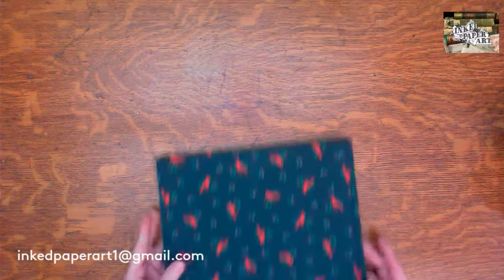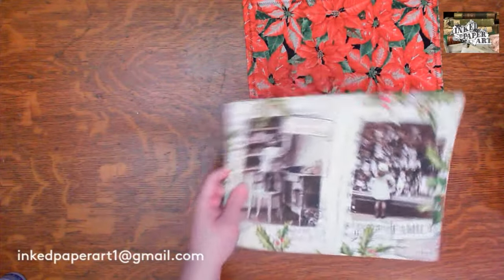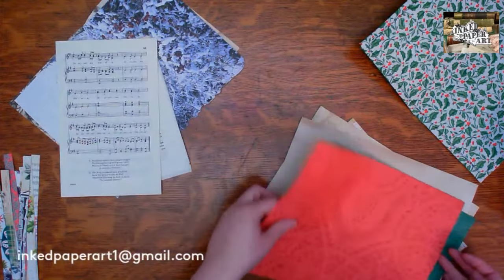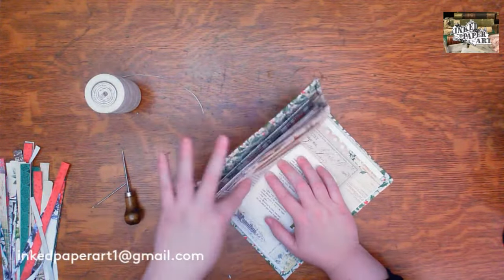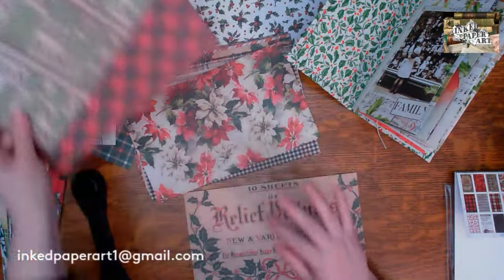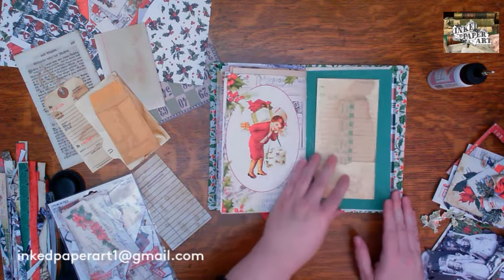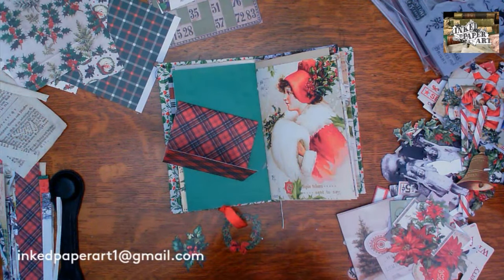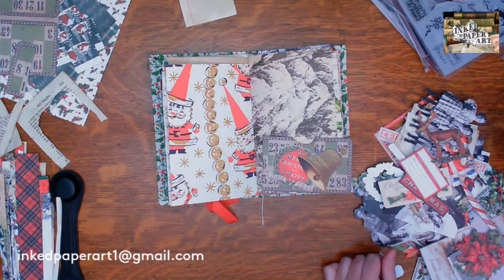Live Craft With Me - Making a NEW Style of Junk Journal - How To Make Christmas Ephemera Pockets Tag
Hello everyone, come along with me today as I create a new style of a junk journal cover, assemble the signature and sew in the pages.  It should be a ton of fun!
Thanks and have fun!
❤ Kate
If you feel like giving this video a thumbs up I would appreciate it!

Are we friends yet?  Facebook messenger is the fastest way to get in touch.

I will post daily to show you what I have been up to on my Instagram here:

If you'd like to see what I have listed in my Etsy shop you can find me here:
I have many many more items that never made it to Etsy so my Etsy store is by no means all I have available.  If you are looking for something specific please let me know as I probably have it for you!

Thank you so much for viewing my video.  Have a great day!!!